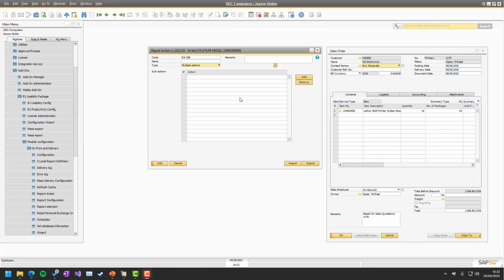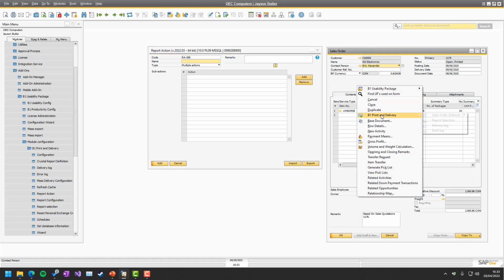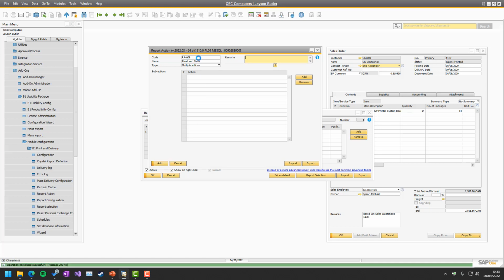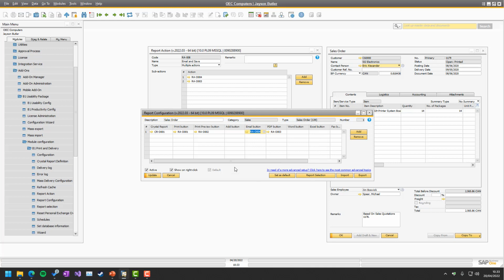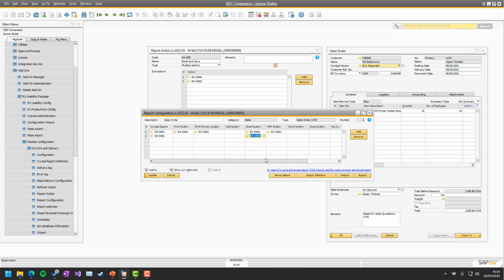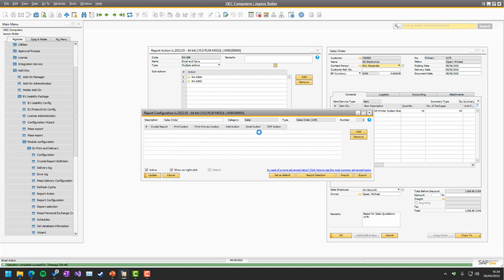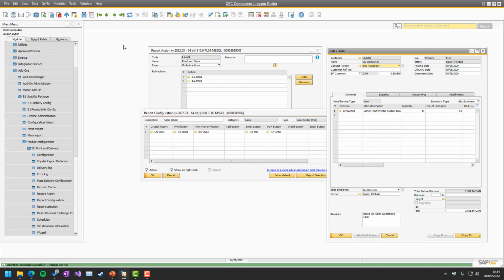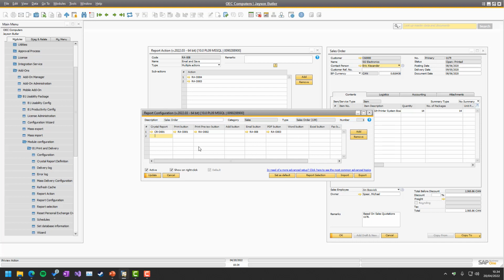B1 Print & Delivery: Additional Report Actions - Multiple Actions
In this video, we look at the Multiple Report Action (and why you might never use this, as there is a more flexible way to accomplish the same result)

2.